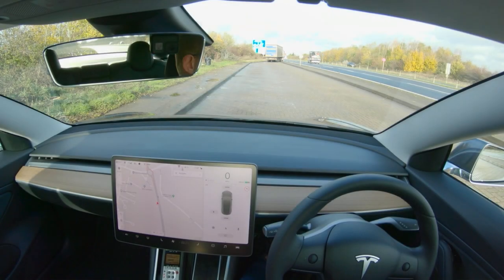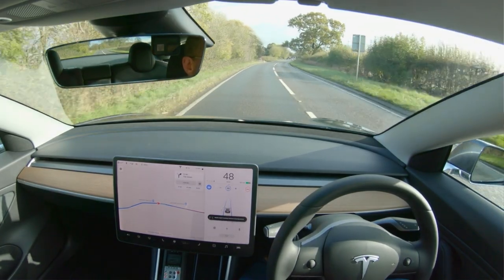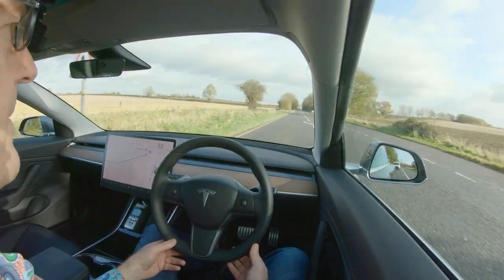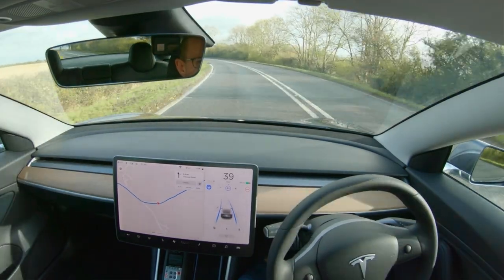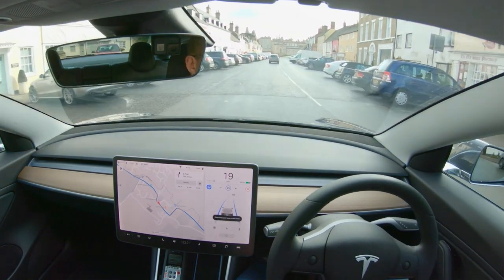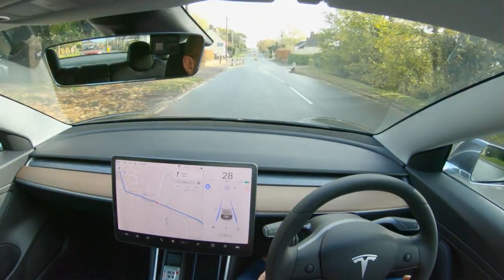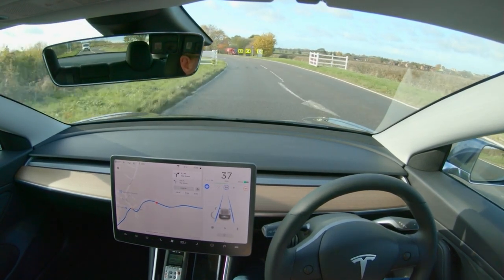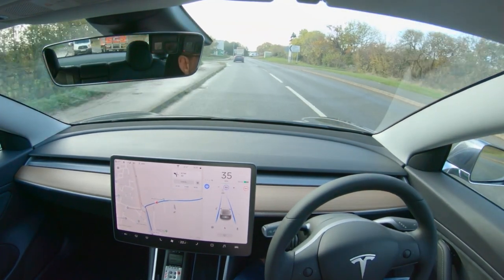Tesla Model 3 navigate on autopilot and auto-steer on fast UK B roads and 90 degree corners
See how my Tesla Model 3 Performance with HW3 using navigate on autopilot handles fast UK B roads and slow 90 degree corners. This video covers long sweeping curves, chicanes designed to slow down traffic, 90 degree bends. See how the Navigate on AutoPilot deals with it.

This is the second video in a new series. There's new and improved camera positions and better visibility of the road ahead on this video.

Car is a Tesla Model 3 AWD performance model with:
- Software installed is V10 v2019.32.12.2
- Full Self-Driving package
- Hardware 3
- 20" sports wheels

As I type this description version 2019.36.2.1 is installing on the car, so the next video will cover those new things!